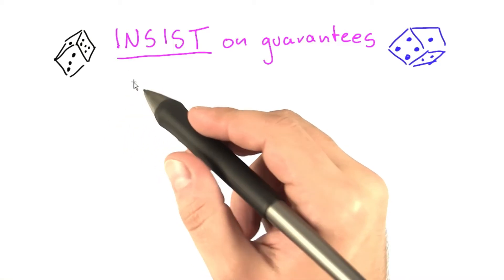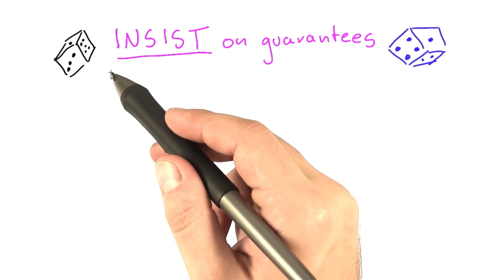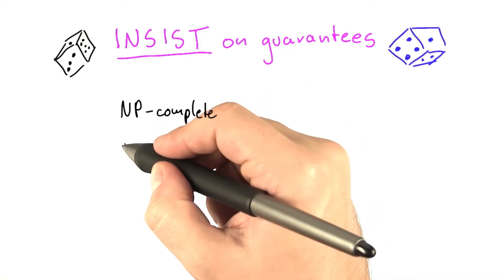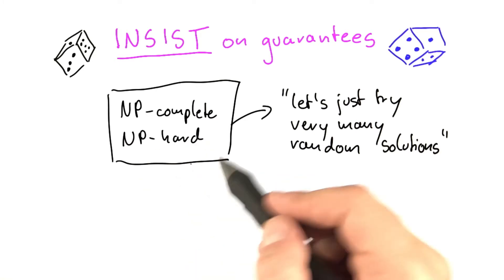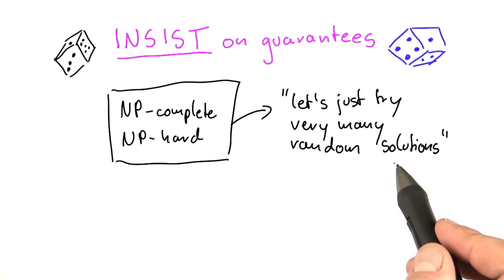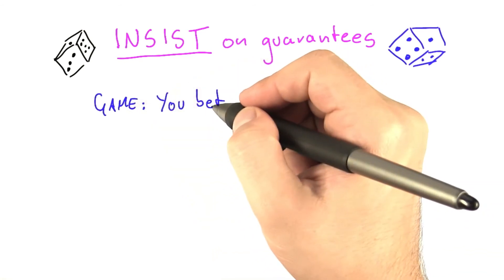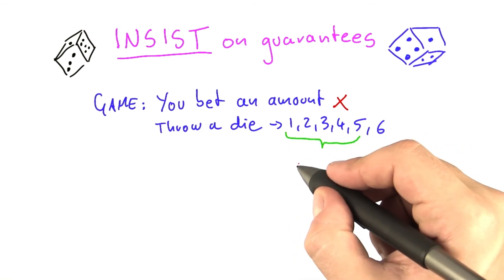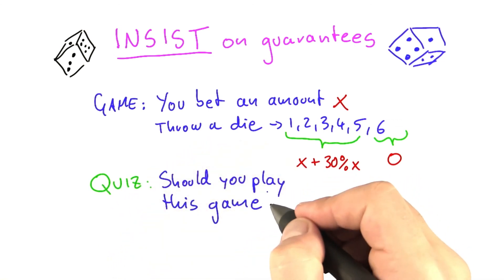Guarantees - Intro to Theoretical Computer Science